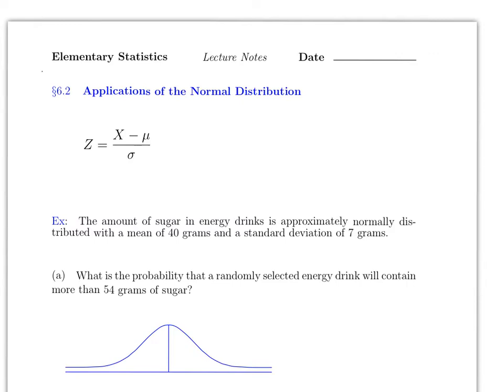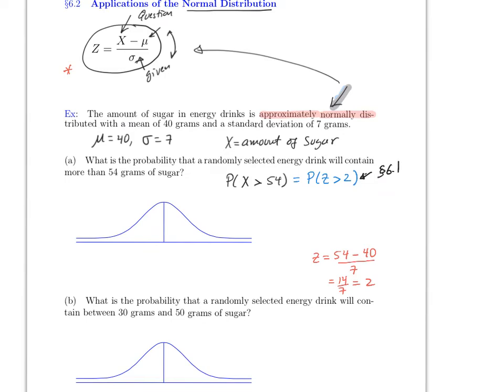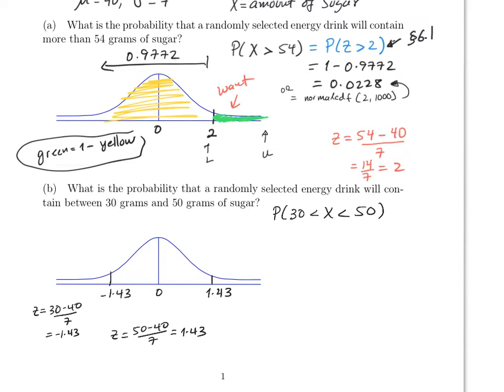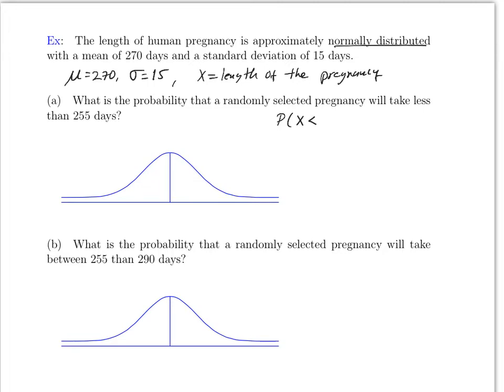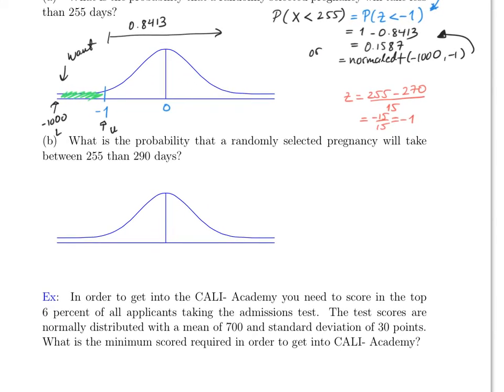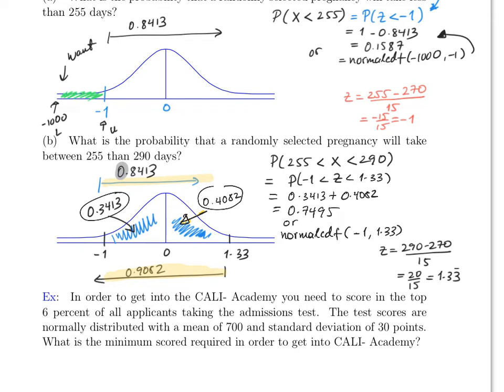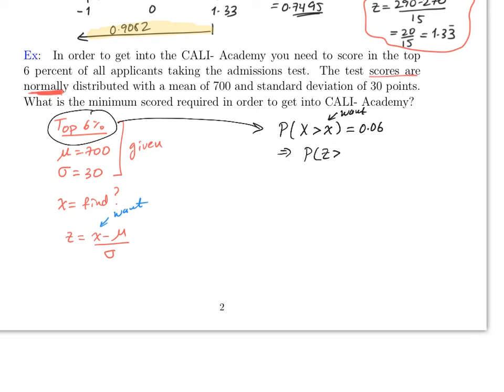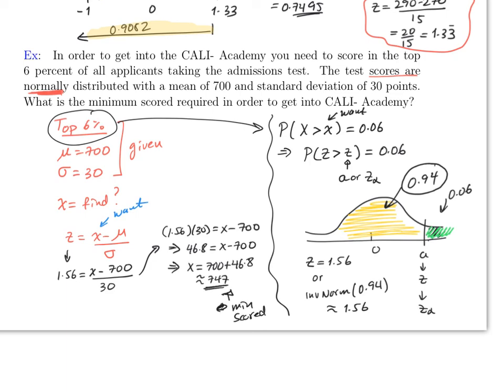Stat-C1000-Lecture Notes - Section 6.2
This video covers section 6.2:  Applications of the normal distribution